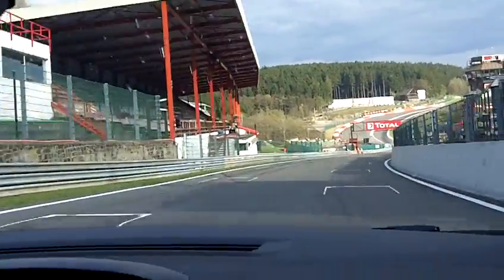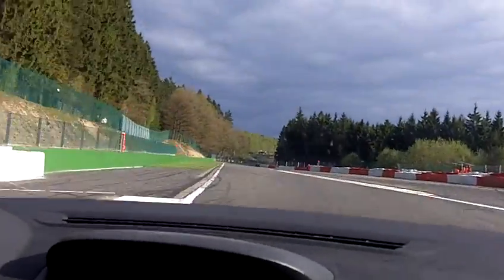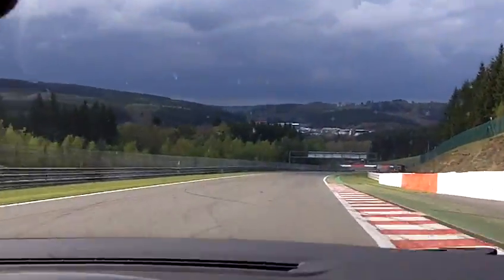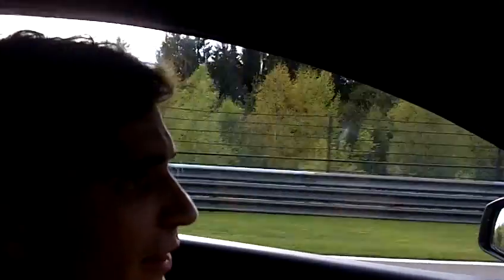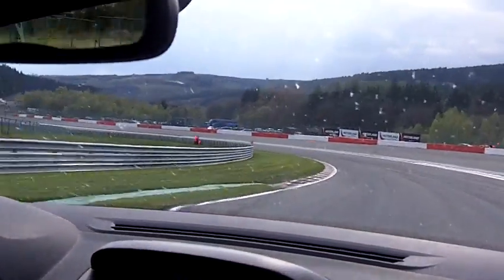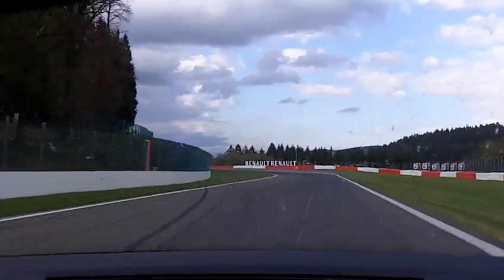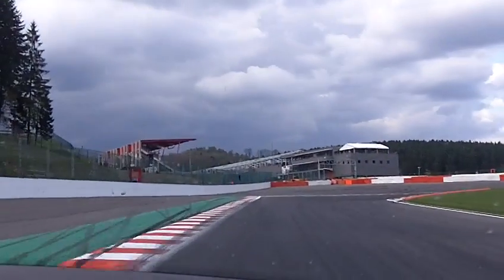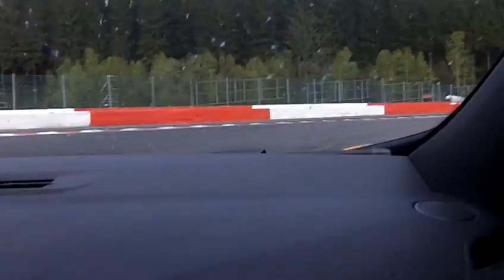A lap of Spa.MOV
Jérôme DAmbrosio talks us around the legendary Spa circuit in Belgium.